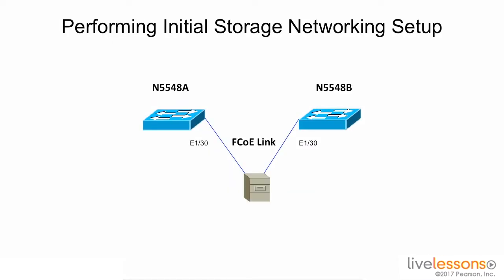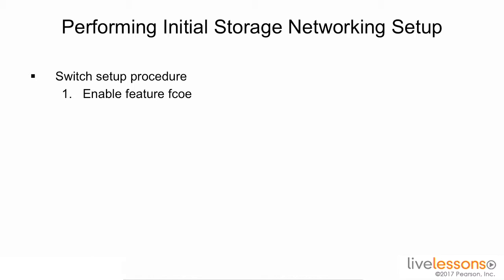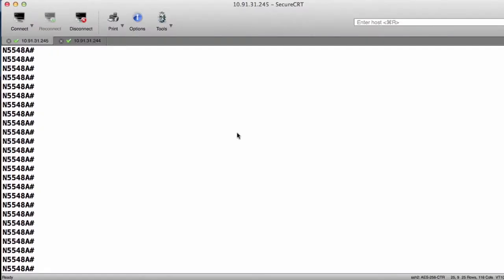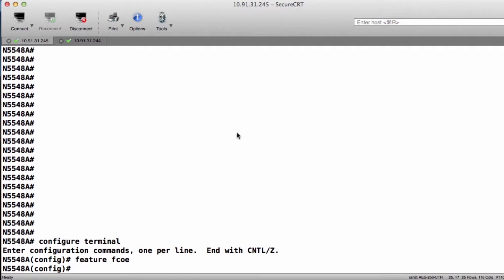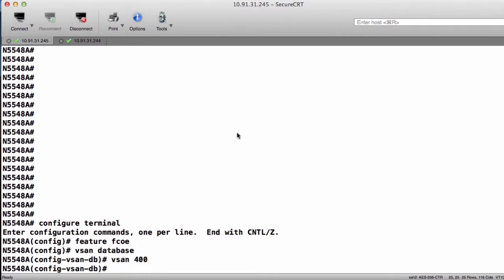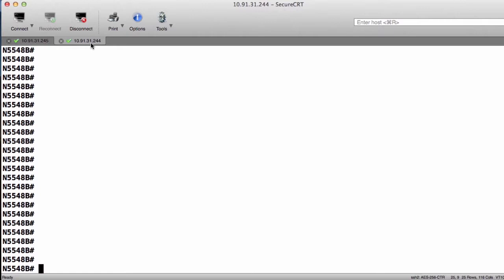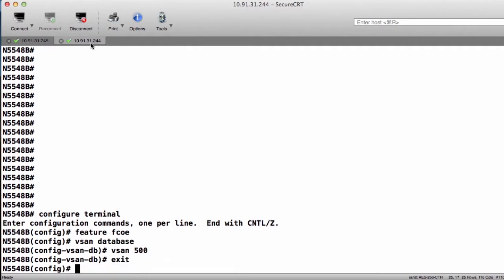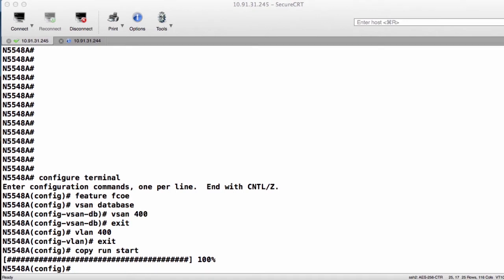00132 16 4 Performing Initial FCoE Setup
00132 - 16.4 Performing Initial FCoE Setup